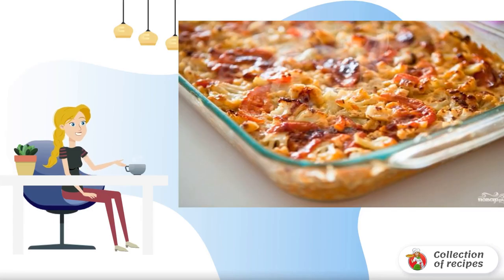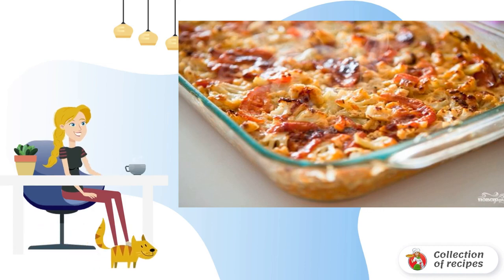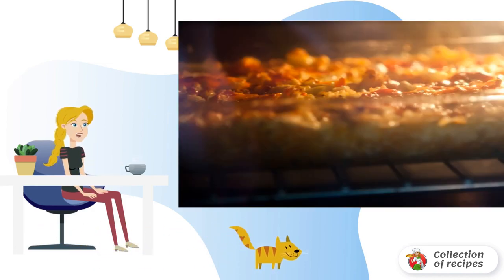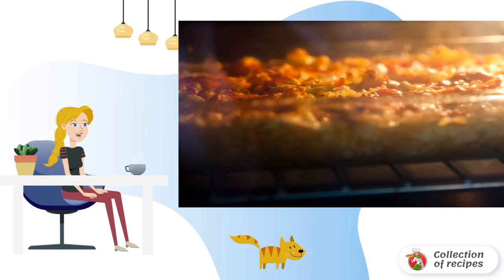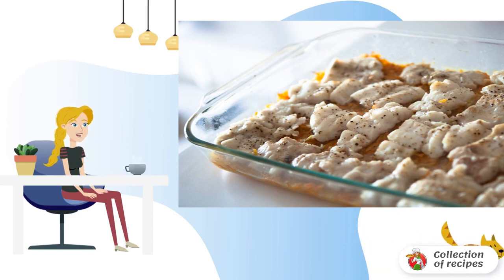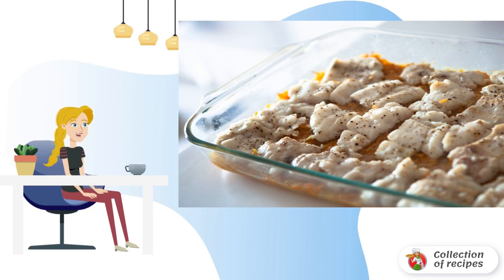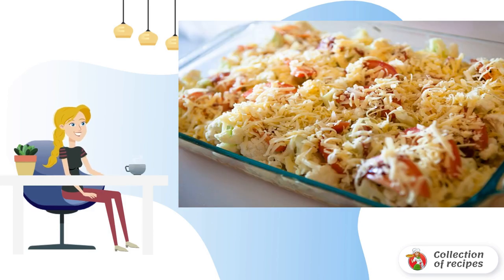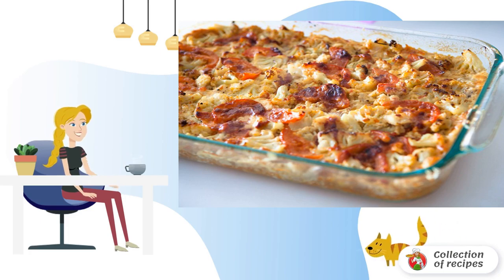Fish with cauliflower in the oven. Delicious homemade recipes photos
I want to share a recipe for cooking fish with cauliflower in the oven. The dish will appeal to lovers of delicious and healthy food.

Ingredients:
White fish — 1 Kilogram,
Cauliflower - 1 Piece,
Onion - 3-4 Pieces,
Carrots- 1-2 Pieces,
Tomatoes - 1-2 Pieces,

Recipe conditions, The most homemade recipes, Holiday recipes with photos, Cooking at home, Recipes for each, Recipe preparation, Home Cooking Recipes, The simplest recipes, Home recipes with photos,